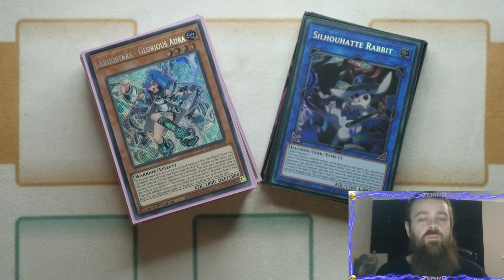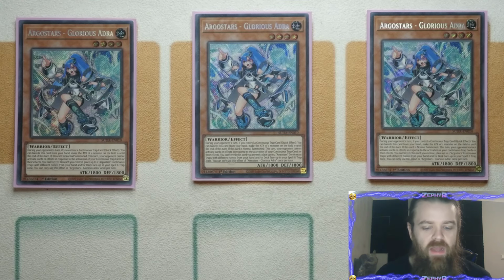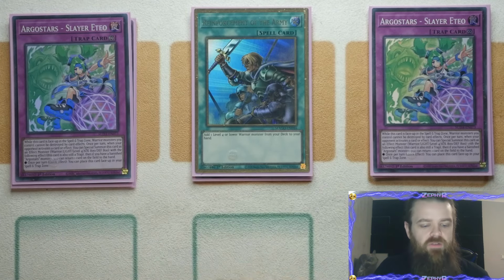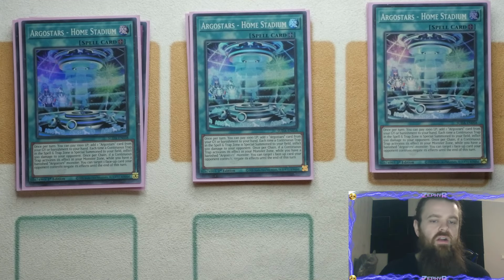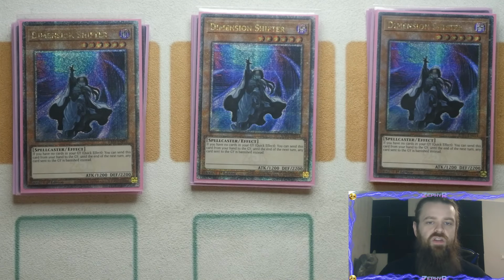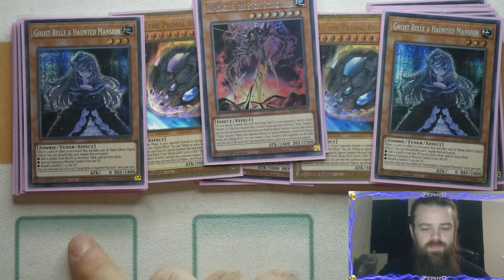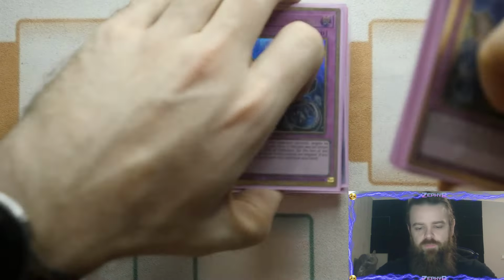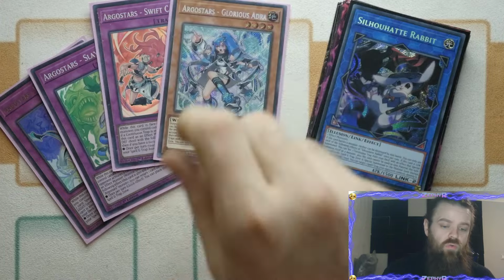Yu-Gi-Oh! Argostars Deck Profile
1. Unique Code: ZEPHYR10YP